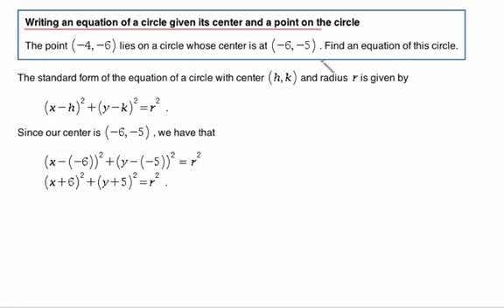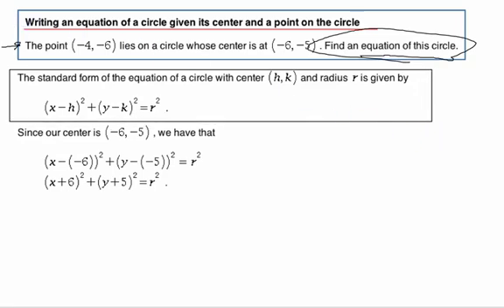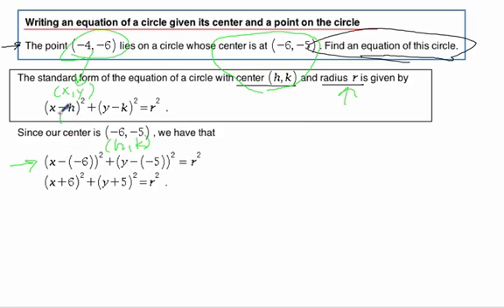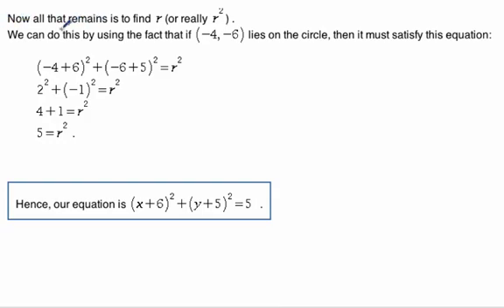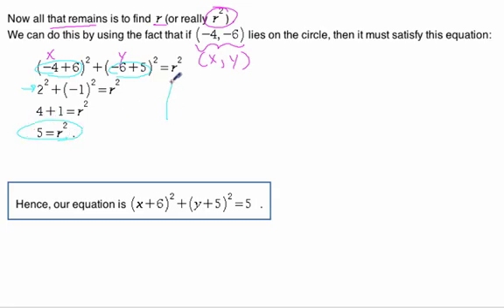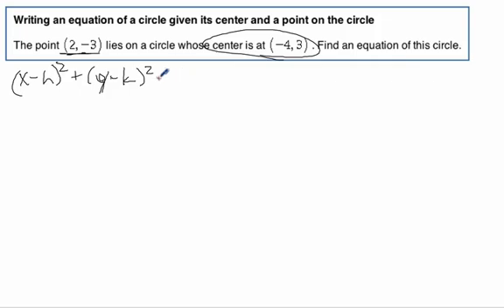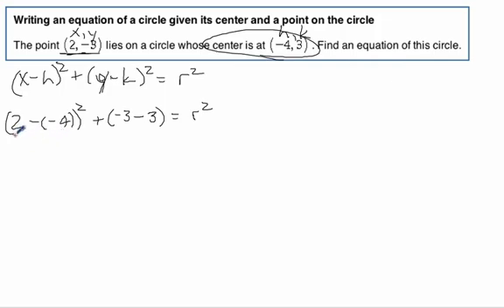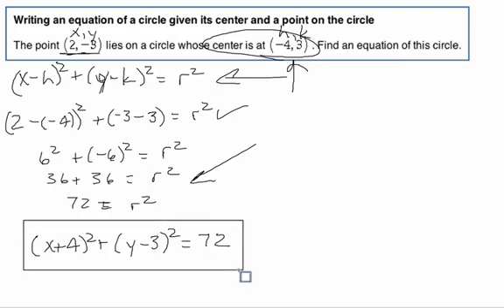Writing an equation of a circle given its center and a point on the circle.mov